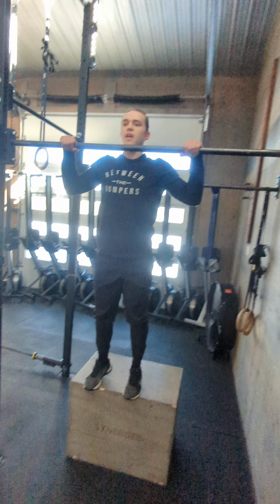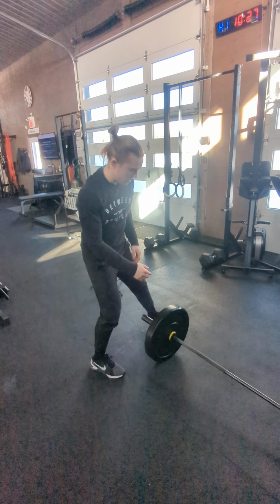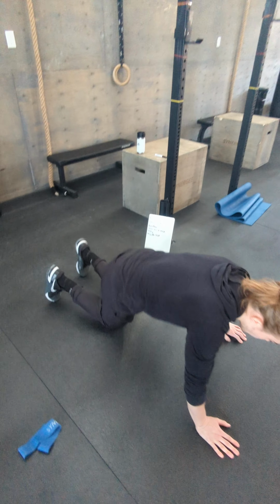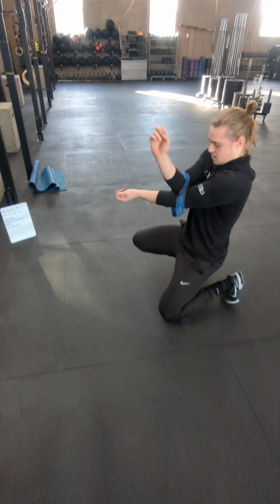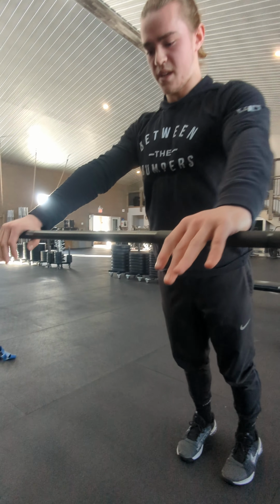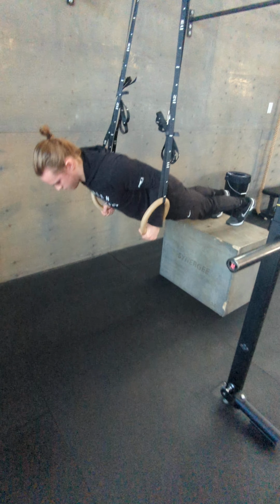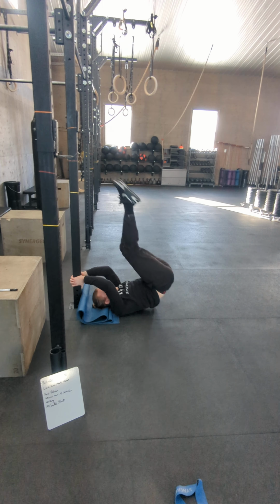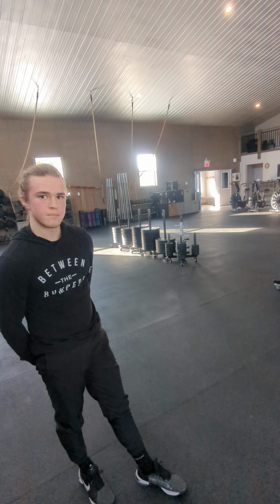Strength Class: Phase 6: Day 2